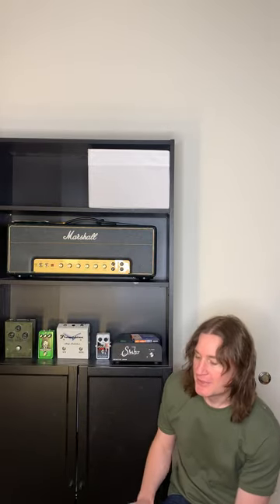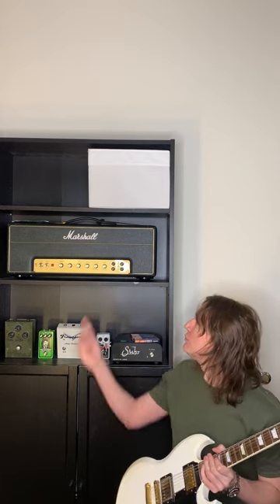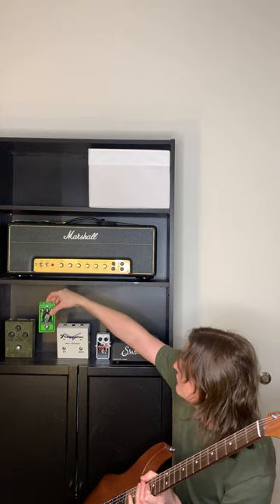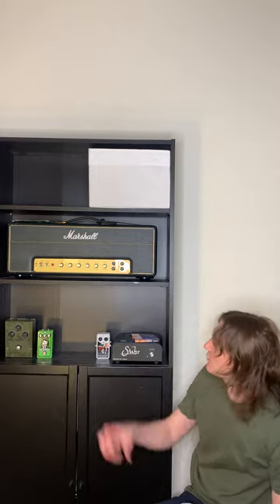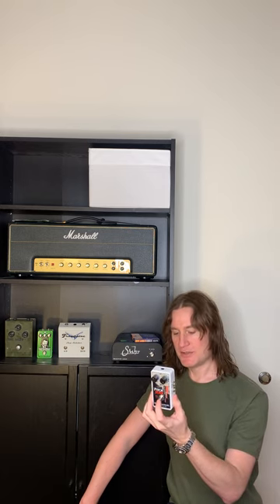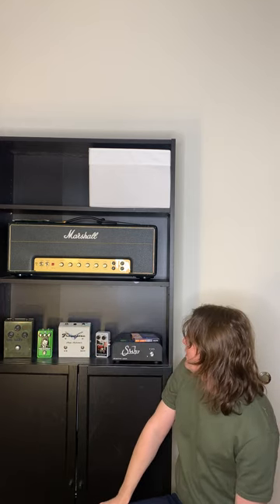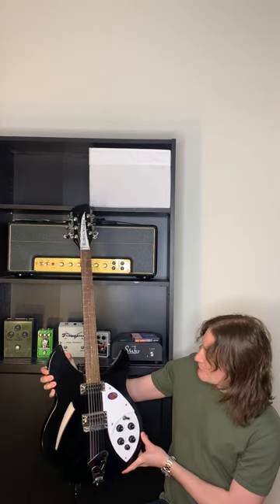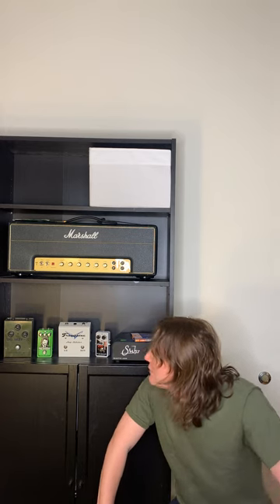Mag Electric's Jack Simchak "Full Throttle" album sessions gear rundown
Mag Electric's own Jack Simchak discusses the gear he used to record the songs on our debut full length album "Full Throttle"

Copyright Mag Electric 2024

Gear list:

2015 Gibson Gold Standard
2018 Suhr Modern Satin
Rickenbacker 330/12
Idiotbox Ron Swanson Fuzz
90s Sovtek Bubble Font Big Muff
Electro Harmonix Pitch Fork
Marshall 1987x
Suhr Reactive Load
Two Notes Wall of Sound Pro Tools Plugin
Dunlop Tortex Medium Picks
Elixir Nanowed 9-48 strings